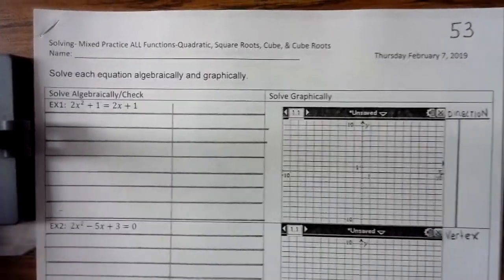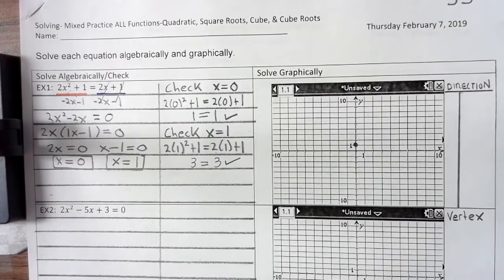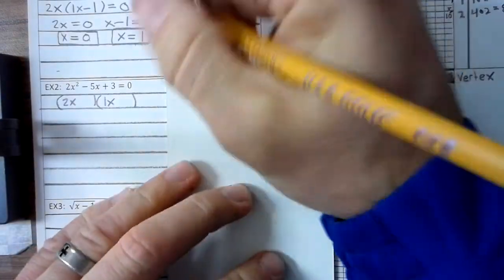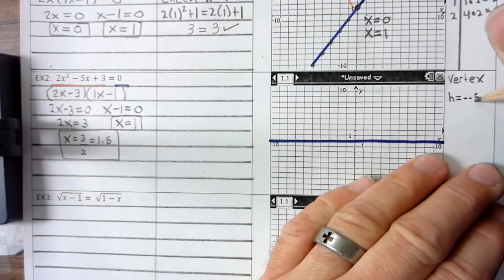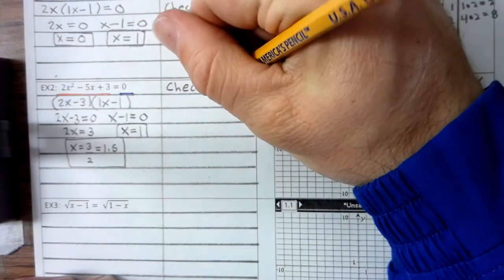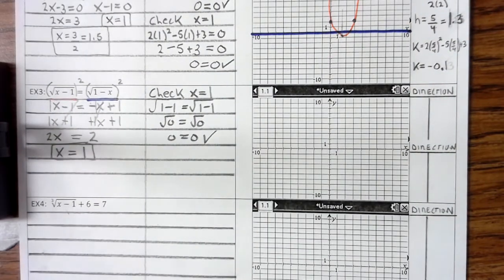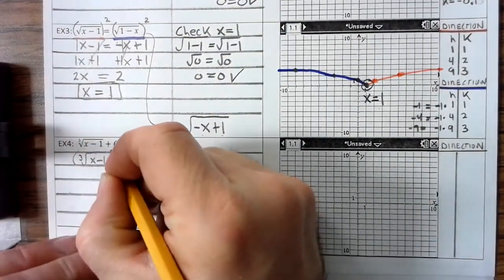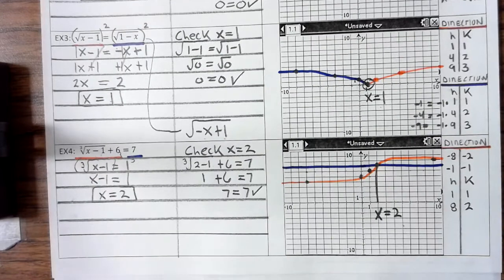2 7 19 Thursday Solve Check Graph All Functions